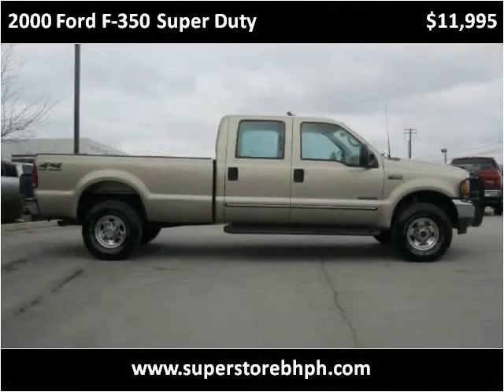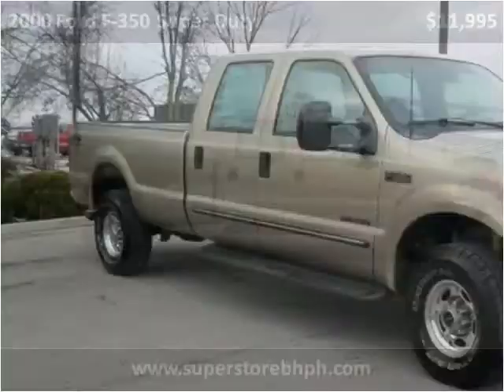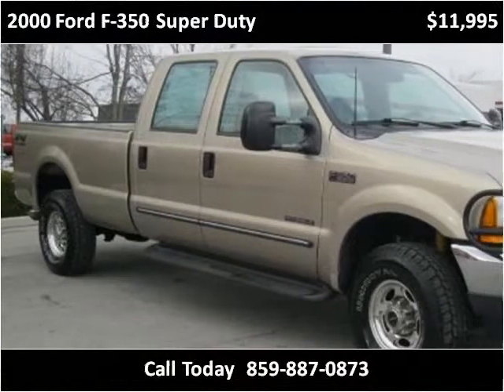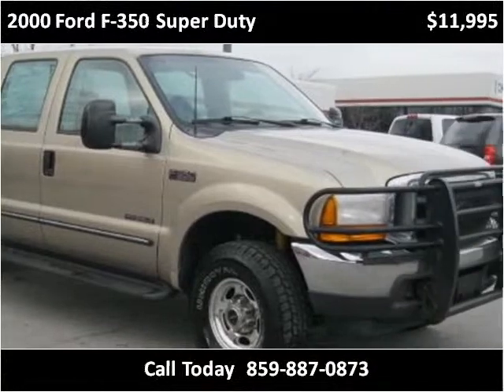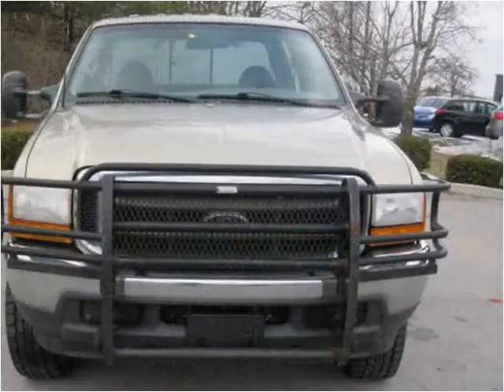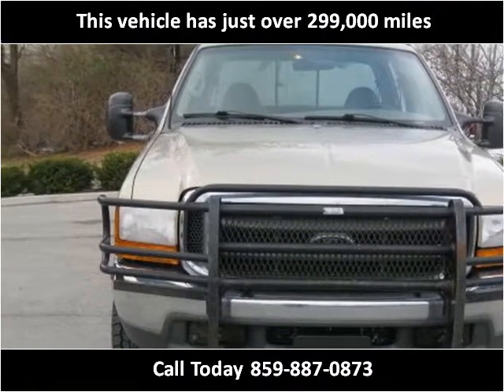2000 Ford F-350 Super Duty available from Super Store Buy He